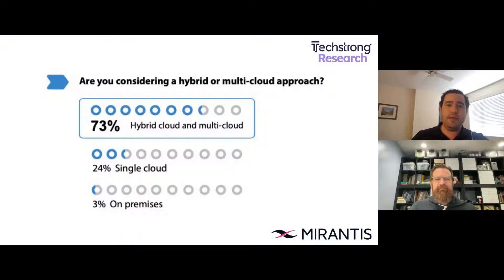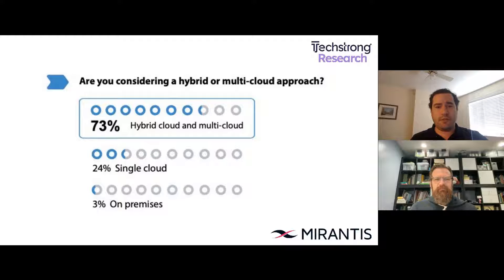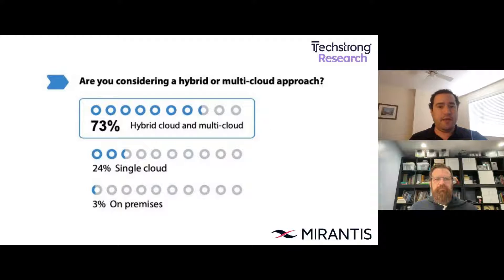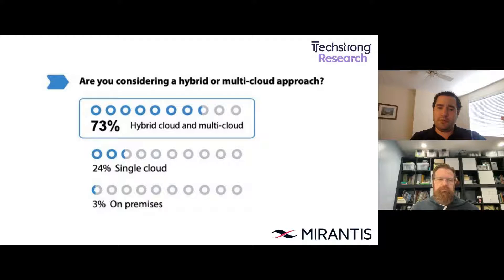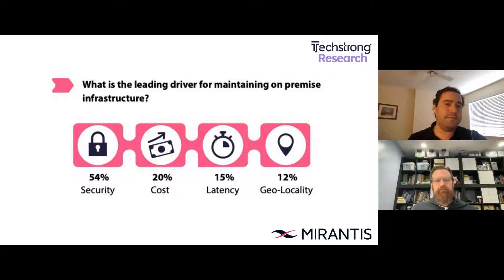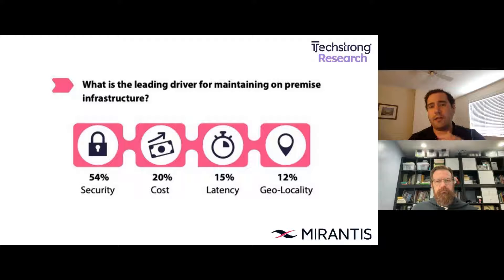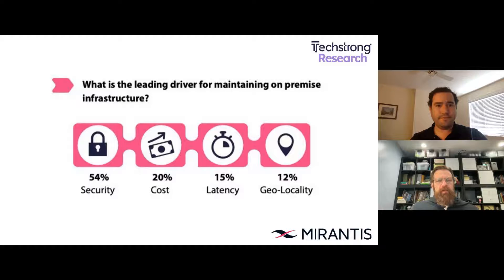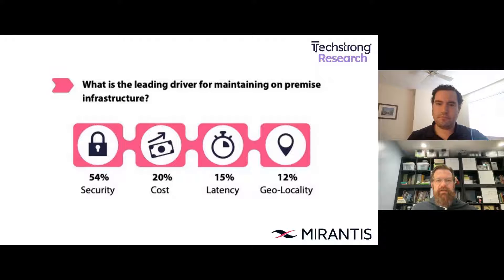There’s No Easy Button for Managing Kubernetes and the Cloud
The cloud and containerization have revolutionized the way organizations develop, deploy and monitor applications; however, they are not a panacea. Most technology environments are highly complex and contain a variety of virtualized workloads, multiple clouds and on premises infrastructure, and multiple container technologies.

On this Webinar, Techstrong Research analysts will share findings from a newly released PulseMeter on managing Kubernetes infrastructure, the shift to the cloud, and drivers for keeping some workloads on premises. In addition, Shaun O'Meara, Global Field CTO at Mirantis will be joining the webinar to discuss the business and technical challenges around Kubernetes and cloud migration that he observes when he works with clients.

During this webinar we will discuss:
- Challenges of moving to a public cloud
- More efficiently managing your Kubernetes infrastructure
- Drivers to keep some workloads on premises